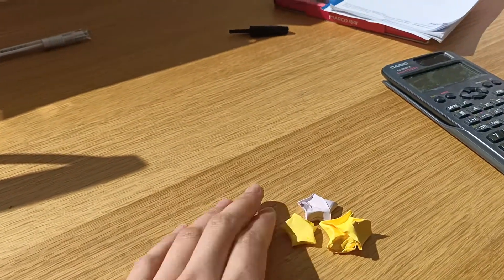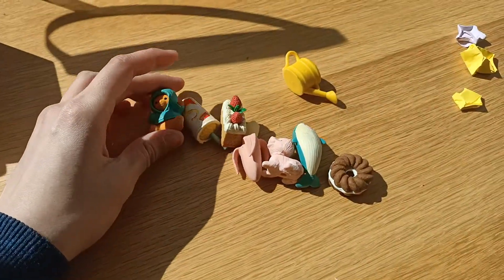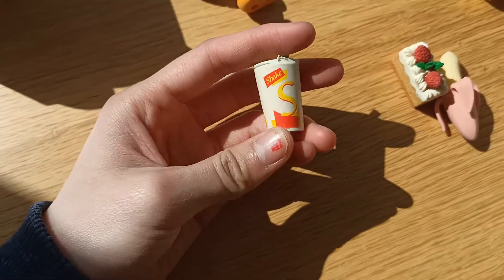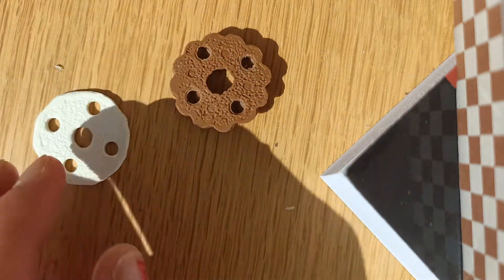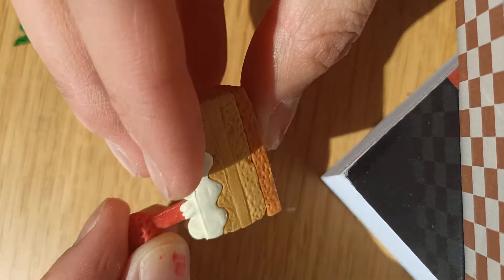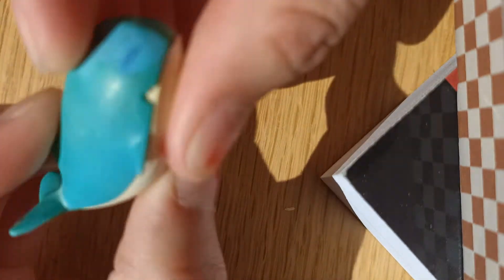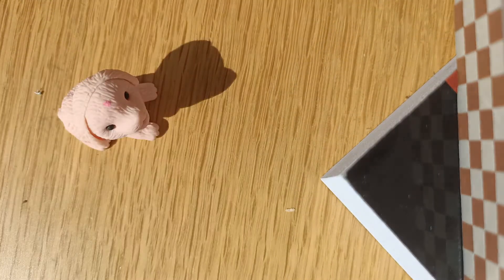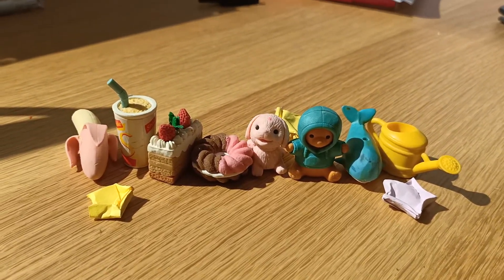Cute Eraser Collection (soft spoken ASMR) 🐻✏️